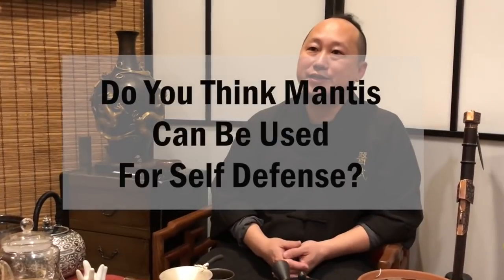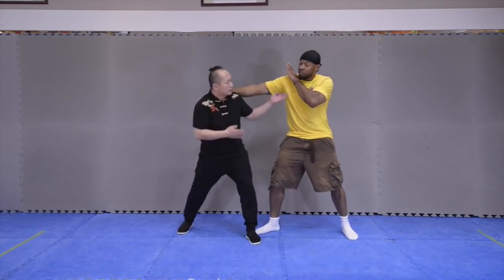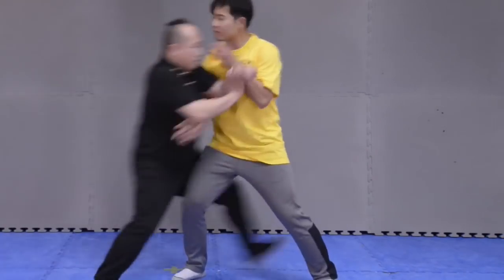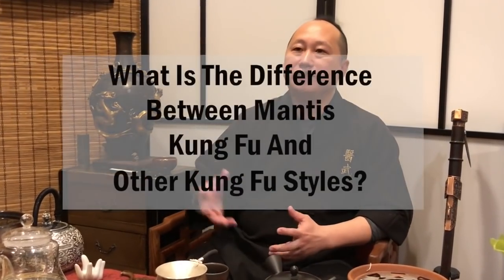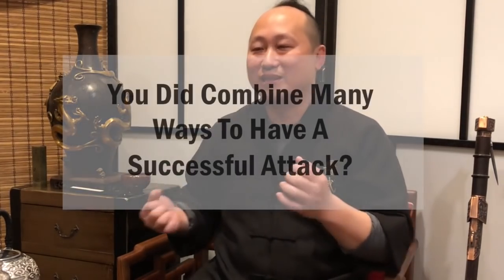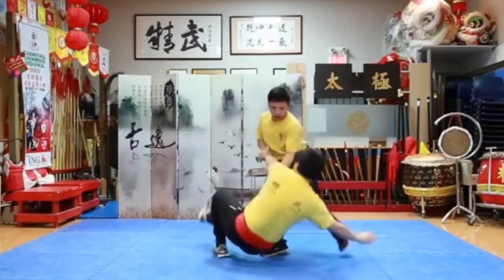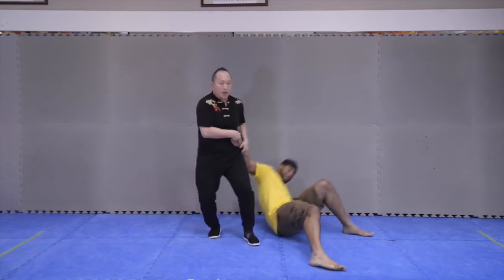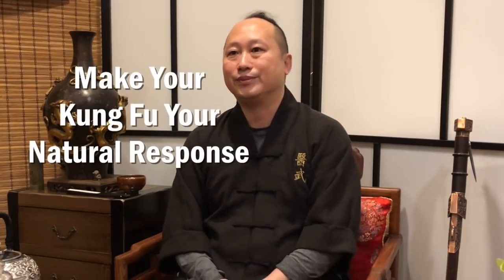FAKE vs REAL Kung Fu... Exposed!